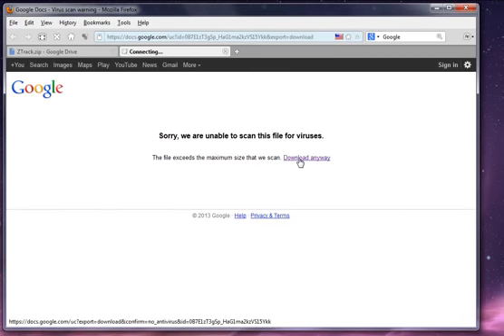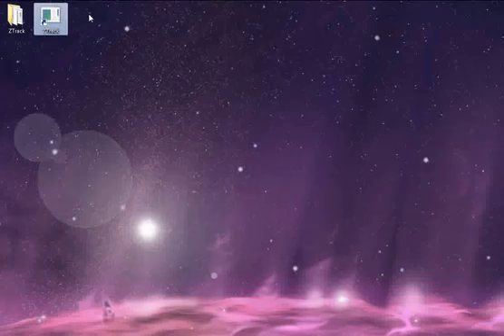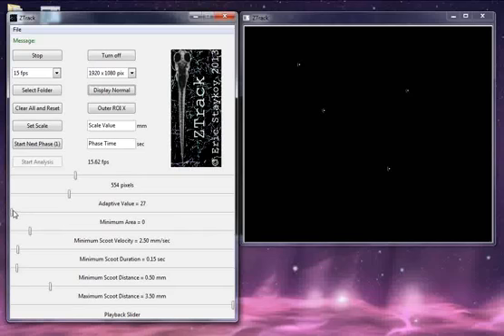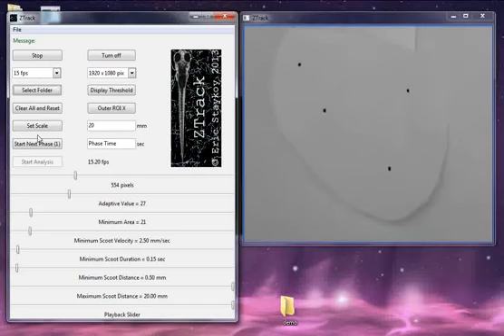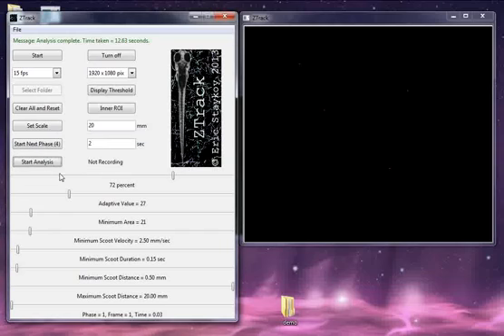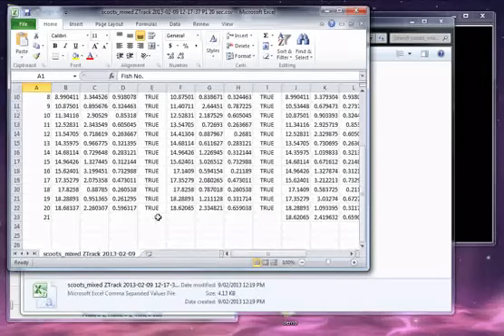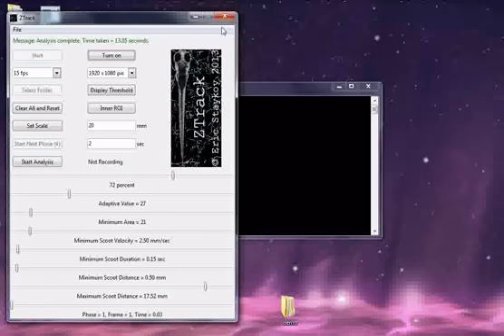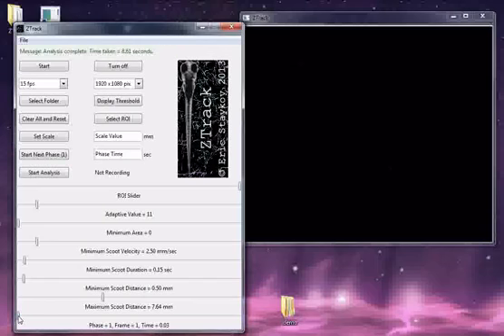ZTrack tutorial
A tutorial of a Python program that I made using the OpenCV library.